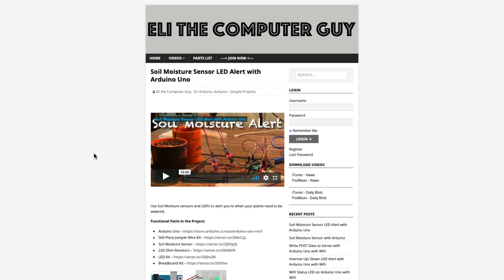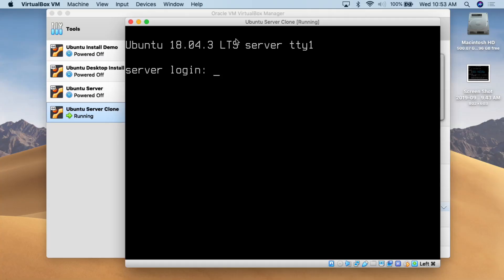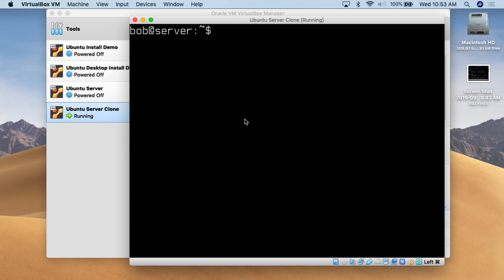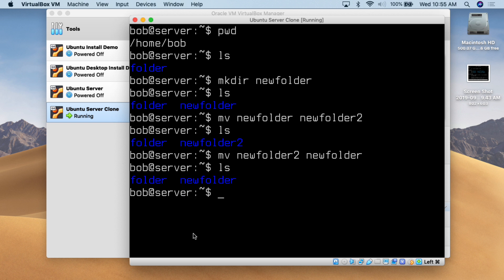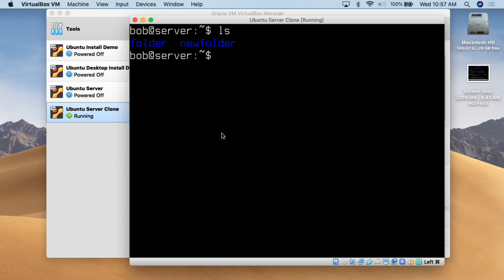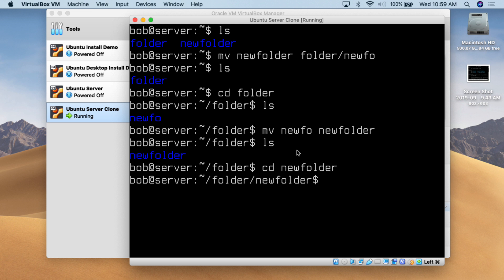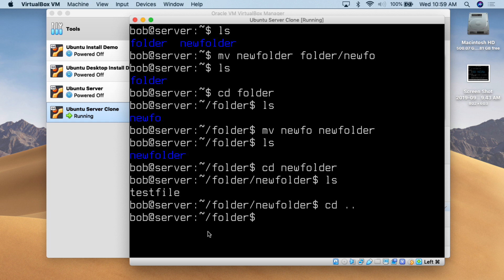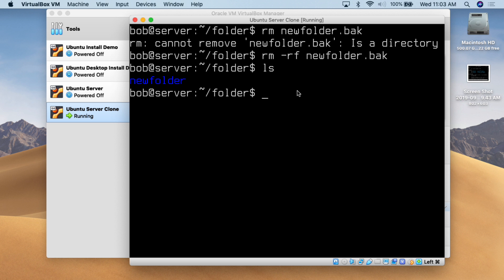Linux - Make, Rename, Move, Delete Folders (mkdir, mv, cp, rm)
Managing folders is much like managing files in Linux. Just remember to use the -r option (recursive) for copying and deleting.

Make Directory

mkdir newfolder – Creates a folder called folder
Rename Directory

mv newfolder newfolder2 – Renames folder to be folder2
Move Directory

mv newfolder folder/newfolder – Moves newfolder into the folder directory.
Warning: You can move AND rename a folder at the same time even by accident.
Copy Directory

cp -r newfolder newfolder.bak – Copies newfolder and contents to newfolder.bak
-r means “recursive” and so copies both the folder and all contents.
Delete Directory

rm – rf newfolder – Deletes newfolder and all contents
-f is the “force” option and may be needed if files within the directory are protected for some reason.